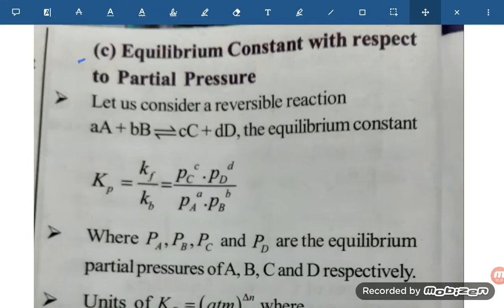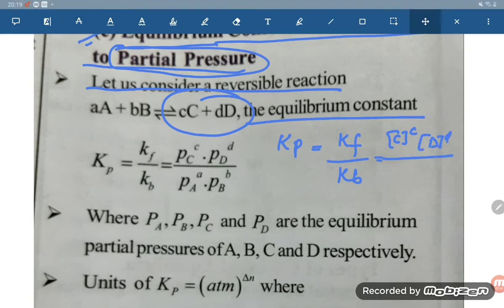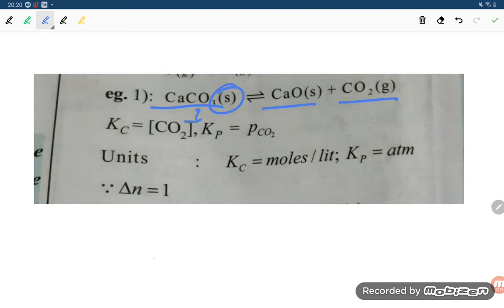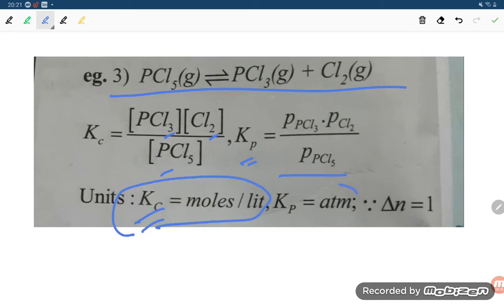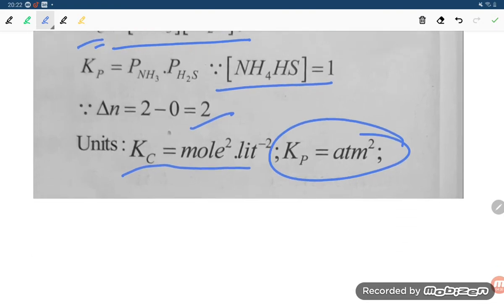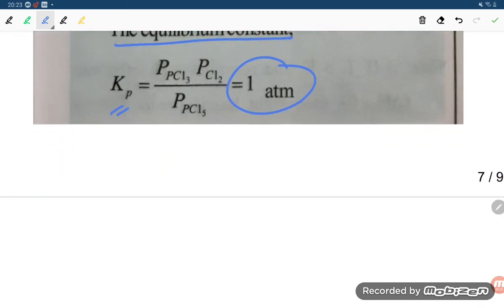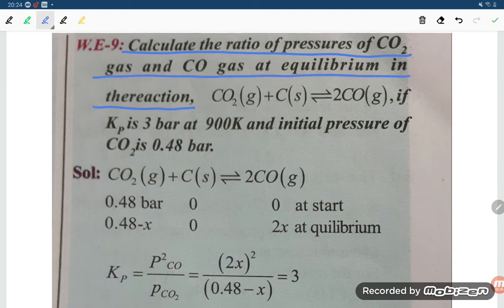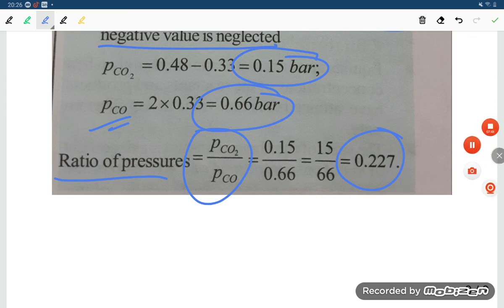equilibrium constant in term of partial pressure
Dear students,
I am running out of money so your little help and support is needed to do continuous work on making video and for survival of my family,
so if you can donate small ammount of money then it would be great help
Nand Lal Gupta
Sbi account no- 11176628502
IFSC code-SBIN0007523
Phone pay / google pay number 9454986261
Regards
N.L.Gupta
Chemistry faculty